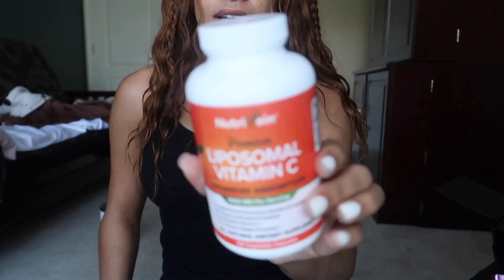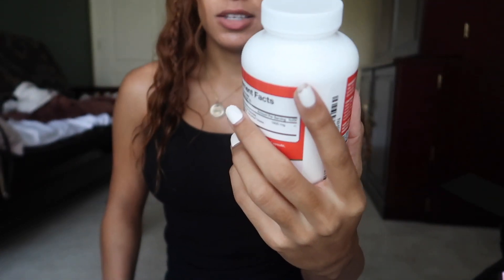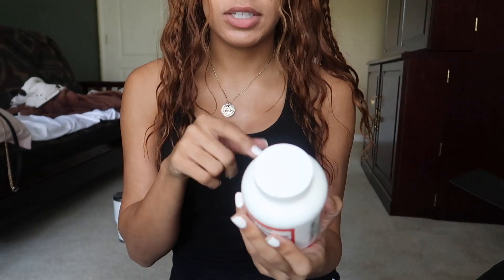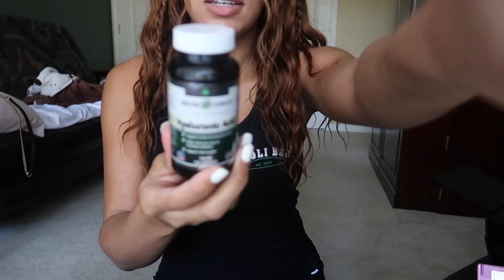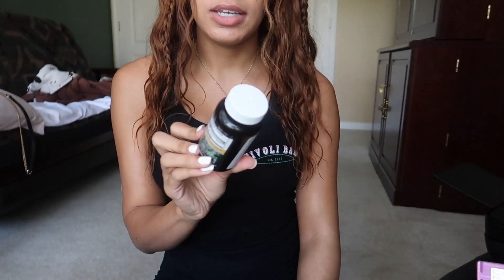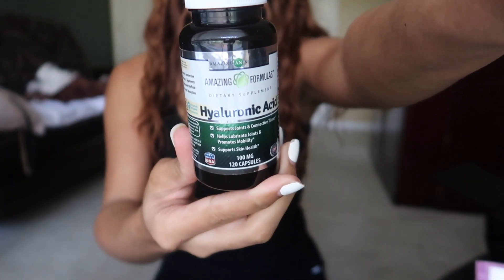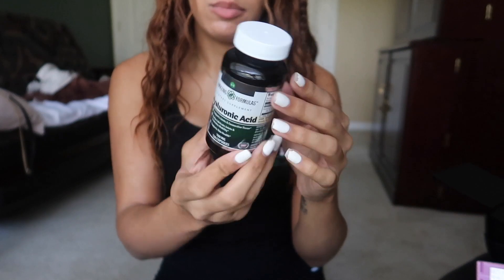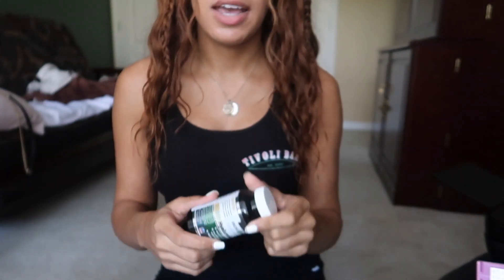Supplements I've Added To My Regimen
Most of these are for immune support but if you do research you will find where they help out with skin health as well!

Chelated Zinc (Amazon)
Vitamin D3 (Amazon)
Hyaluronic Acid (Amazon)
Elderberry Gummies (Amazon)

U.K Viewers:
Chelated Zinc (Amazon)
Vitamin D3 (Amazon)
Hyaluronic Acid (Amazon)
Elderberry Gummies (Amazon)

S-Acetyl Glutathione I'm Using (300mg 2x daily) (Amazon)